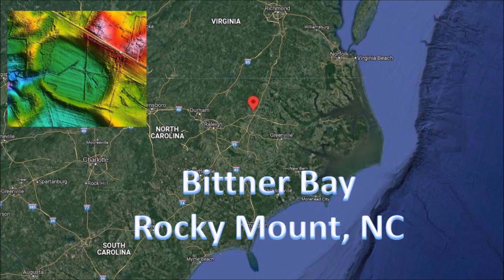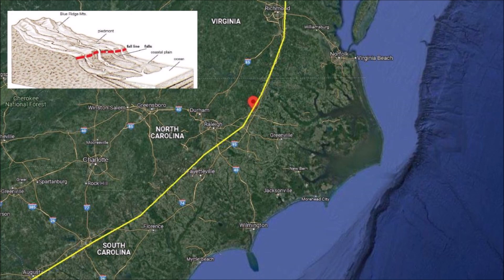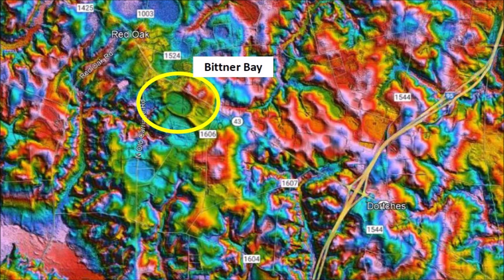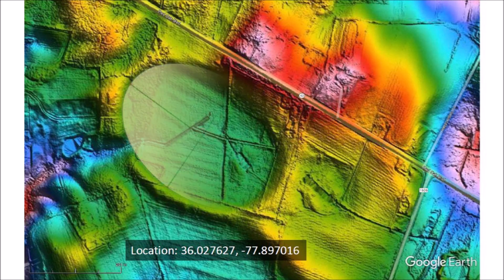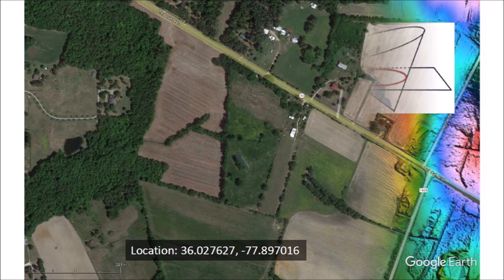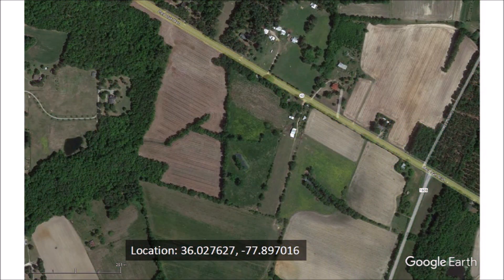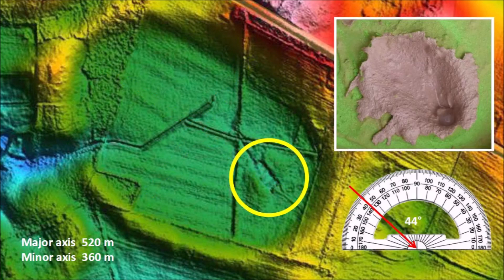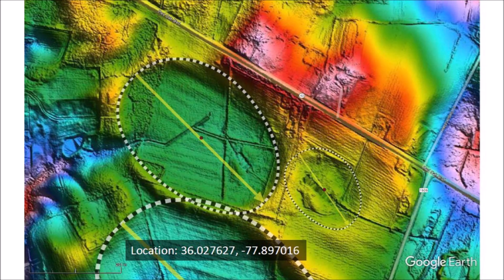Carolina Bay near Rocky Mount, North Carolina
Bittner Bay is located 14 kilometers northwest of Rocky Mount, North Carolina. The bay is mostly farmland with a drainage network toward a natural break on the western end of the bay.